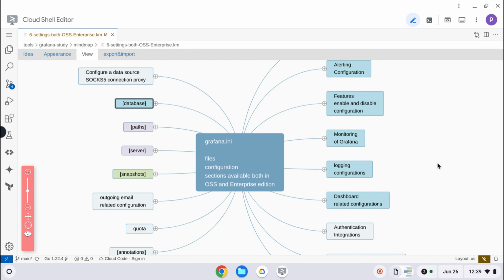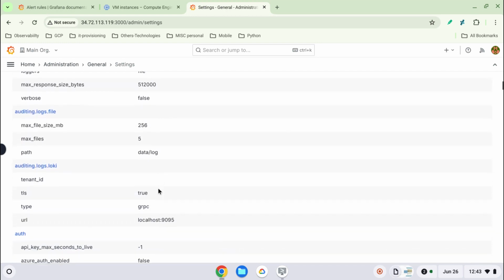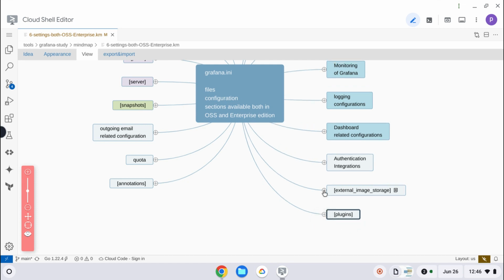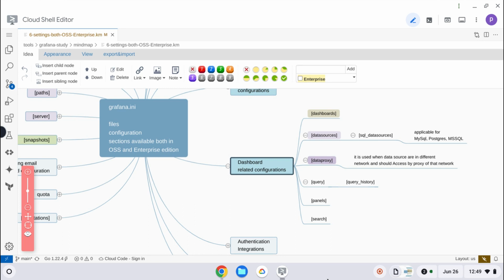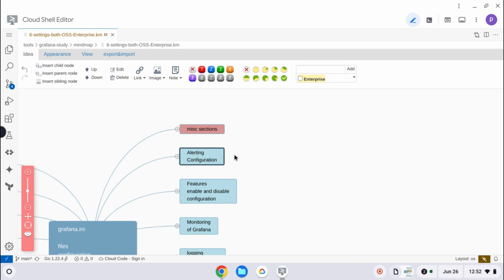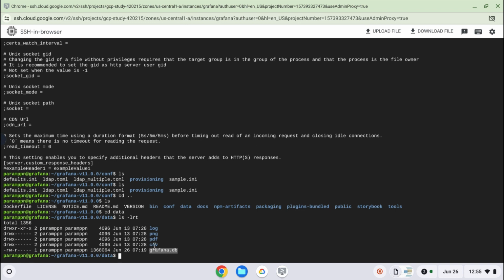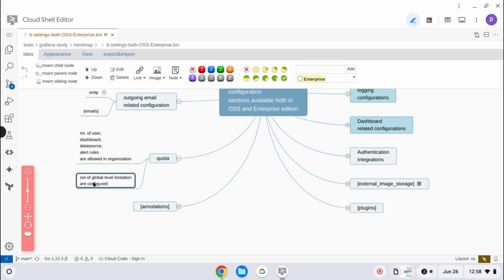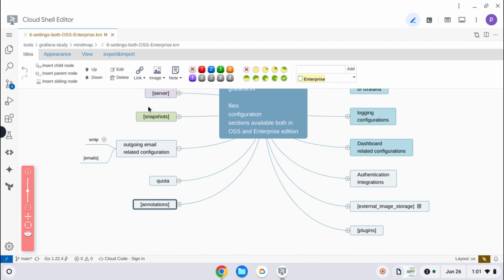13 Configuration Sections for both editions part1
Configuration sections available for both Opensource and Enterprise editions